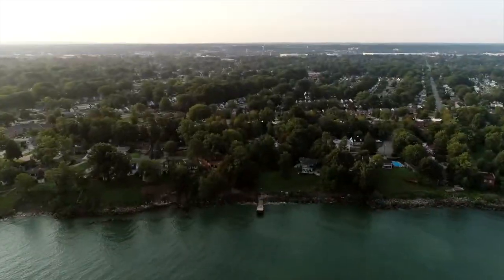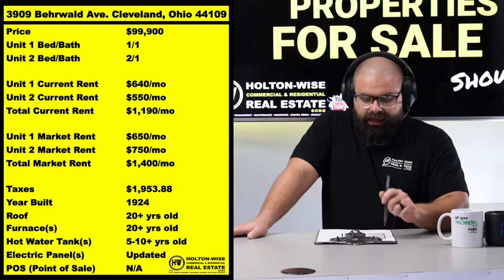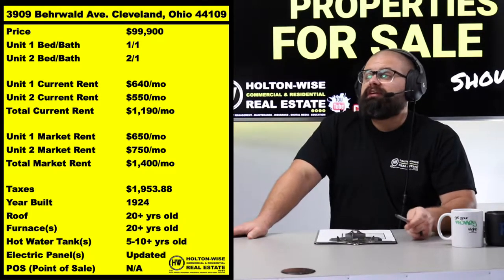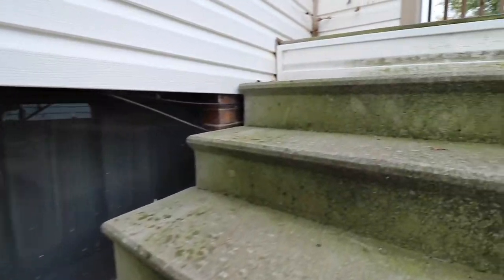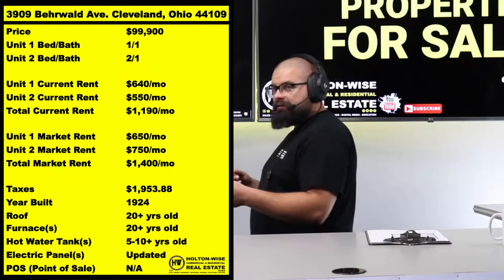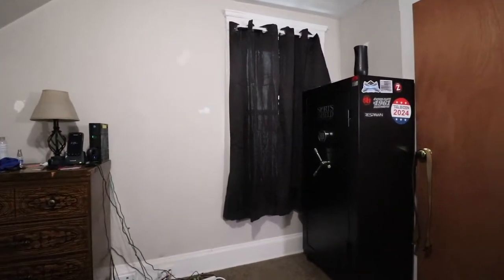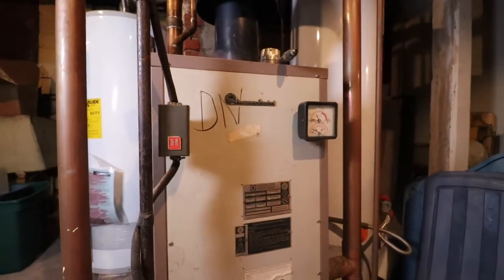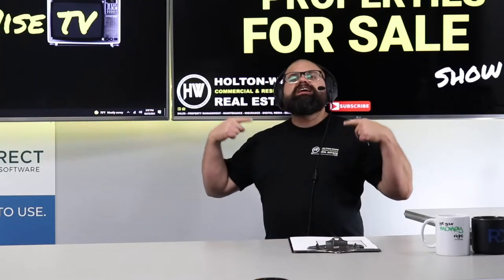Beat the 1% Rule: Cleveland Real Estate Investing | Investment Properties For Sale - 3909 Behrwald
If you are getting started in real estate investing by buying property out of state, you are probably looking for the real estate market with the highest price to rent ratio in the United States. The Cleveland real estate market has one of the highest price to rent ratio's in the county. With Cleveland rental properties for sale regularly meeting or exceeding the 1% rule in real estate investing Cleveland has become one of the most popular turnkey real estate investing markets in the world for out of state rental property investors. In this episode of The Investment Properties For Sale Show HoltonWiseTV is taking real estate investors on a tour of a Cleveland duplex that exceeds the 1% rule. In fact, this real estate investment property almost hits the 2% rule in real estate. So if you're wondering what cities have investment properties that beat the 1% rule look no further than Cleveland, Ohio. Best of all, after your purchase of this 1% rule beating duplex in Cleveland HoltonWise can perform all of the essential boots on the ground work you need done for your turnkey investment property. HoltonWise is a long distance property owner's entire core 4 all rolled into one with full service property management, maintenance, renovation, landscaping, tenant screening, tenant leasing, property insurance and much more.

📺 HELPFUL RESOURCES
Holton-Wise FAQ